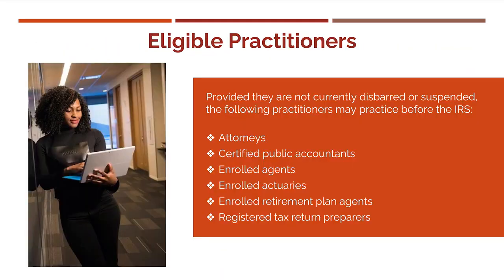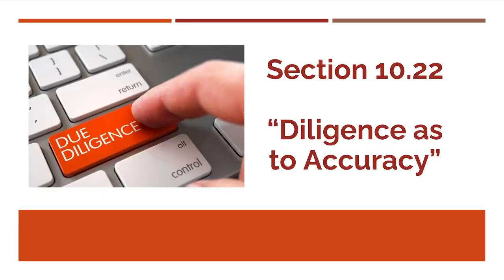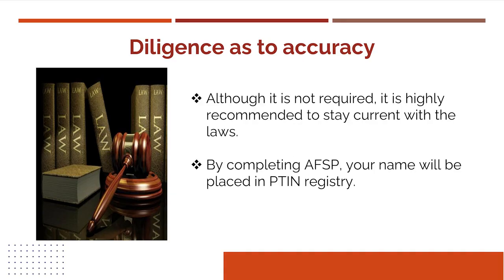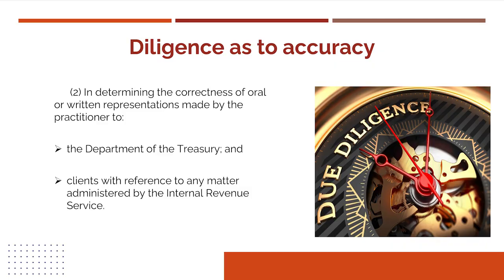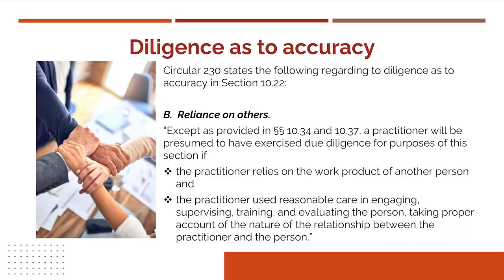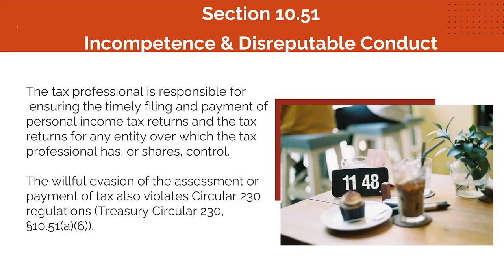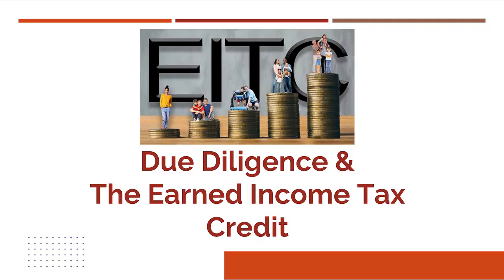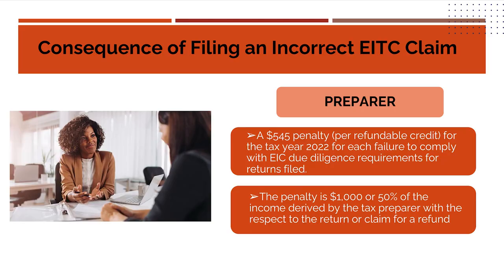4 Circular 230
📚 Tax Coach Academy | Circular 230 Explained

Welcome to Tax Coach Academy, the school built to help EROs, tax pros, and aspiring tax experts master the tax industry. In this video, we break down IRS Circular 230, the rules and regulations that govern tax professionals when representing clients before the IRS.

You’ll learn:
✅ What Circular 230 is and why it matters
✅ Who is covered under Circular 230
✅ Key responsibilities and ethical standards for tax professionals
✅ How compliance protects your practice and your clients

Whether you’re a new tax preparer or a seasoned professional, understanding Circular 230 is essential for protecting your reputation and staying IRS compliant.

🔗 Learn more and enroll in our programs: TaxCoachAcademyOnline.com